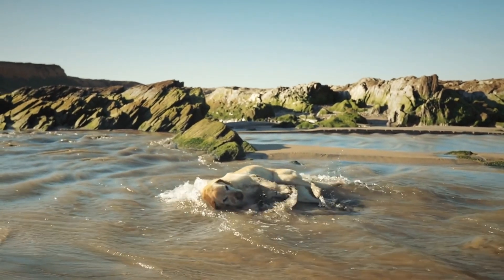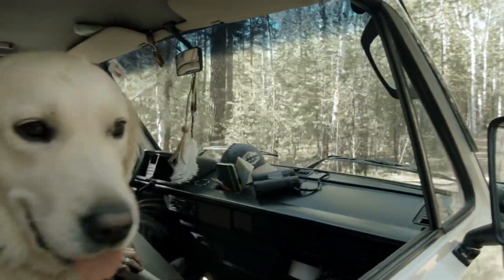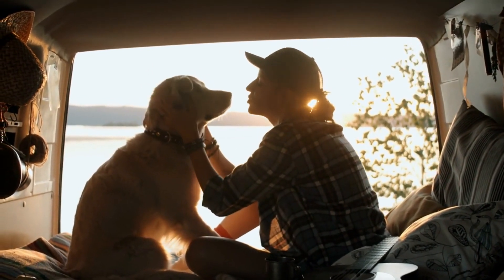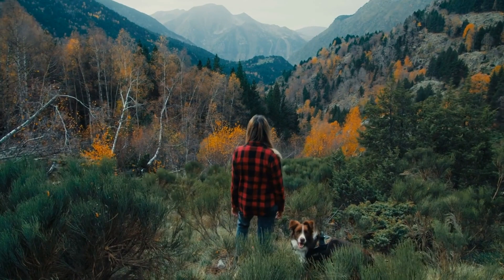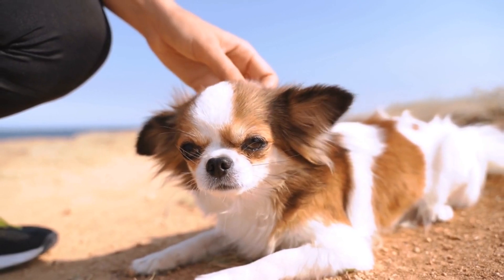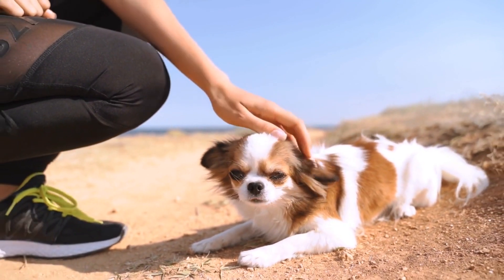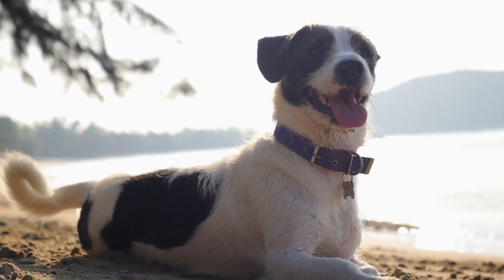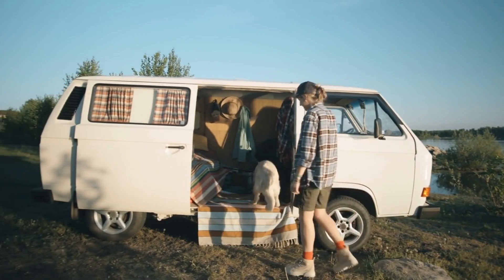"Pet-Pennywise Travel: Crafting Cost-Effective Adventures with Your Furry Friend"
welcome to ally paws youtube channel.
Reducing the cost of traveling with pets requires careful planning and consideration of various factors.
Choose Pet-Friendly Accommodations. less stressful for your pet.
Flexible Travel Dates
Plan Pet-Friendly Activities.
Pet Insurance
Carry copies of your pet's medical records and identification information.

 If you're flying with your pet, research the airline's policies and fees for pet travel.
By carefully planning your trip, researching pet-friendly options, and being mindful of expenses, you can reduce the cost of traveling with your pets while still enjoying a memorable vacation.